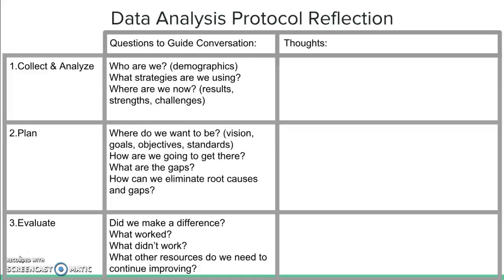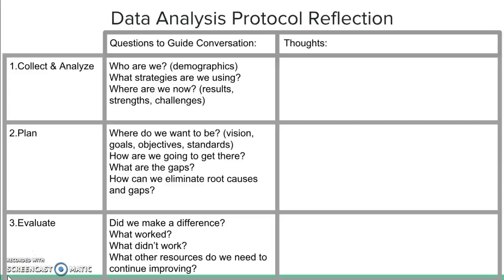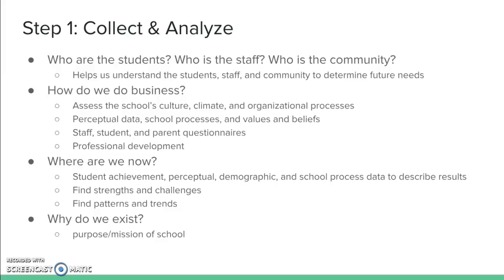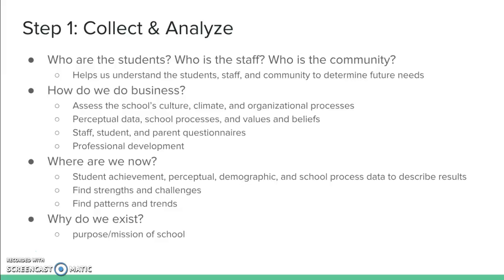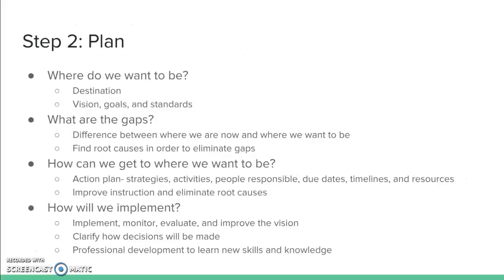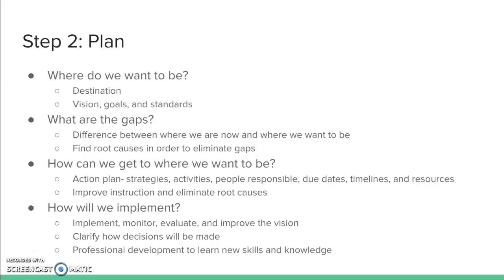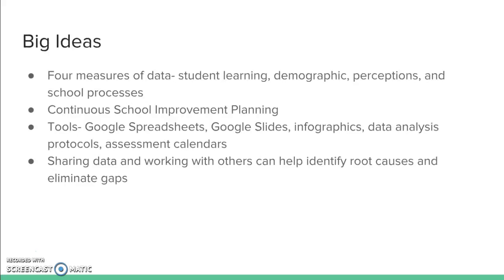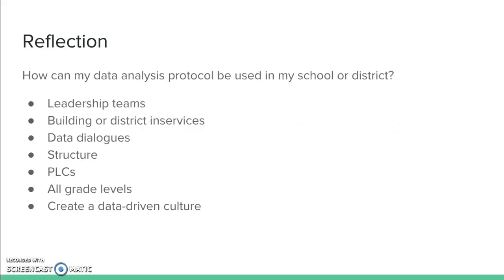Module 17: Data Analysis Protocol